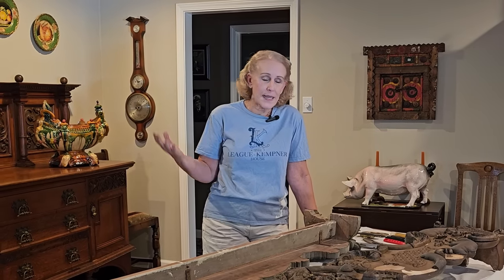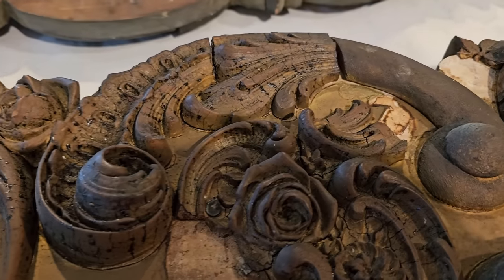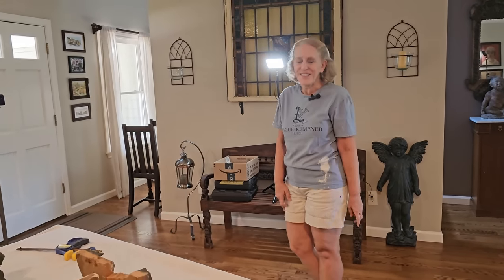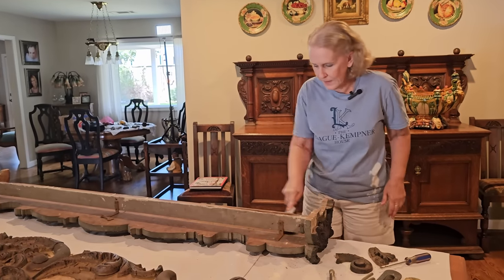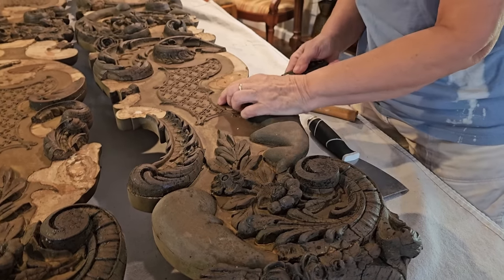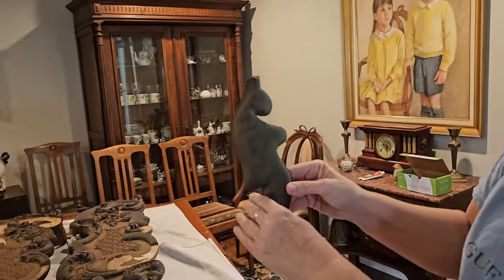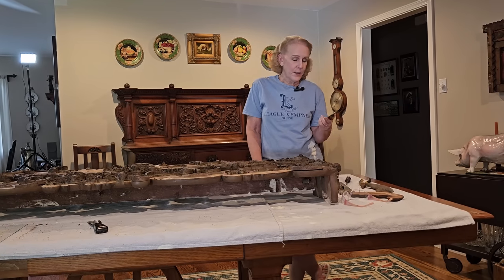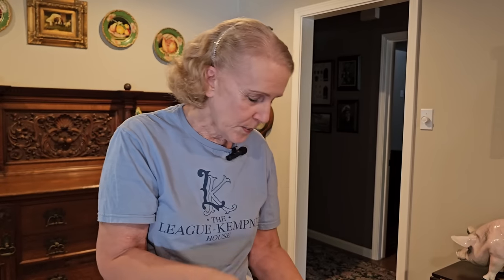S3.25 The Parlor Cornice Restoration - Part 1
It's too hot to work at the house so I'm on the search for something to do inside.  Restoring these amazing cornices from the parlor are just the thing to keep me busy.  They are in very bad shape, but with a lot of TLC, they can be restored to their former beauty.